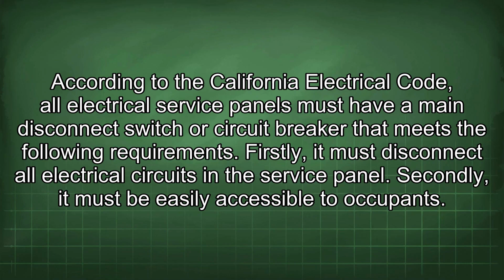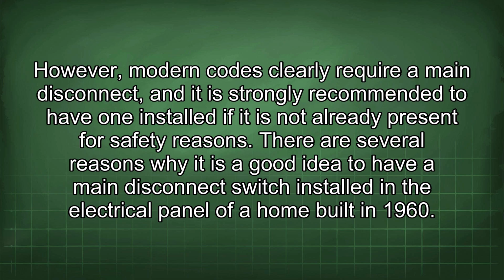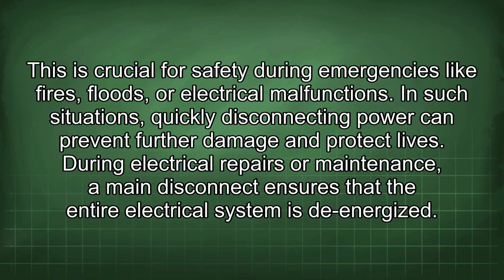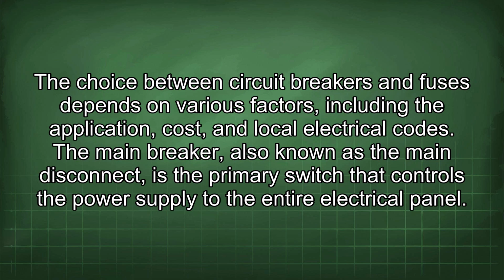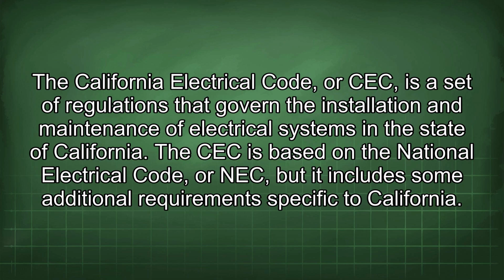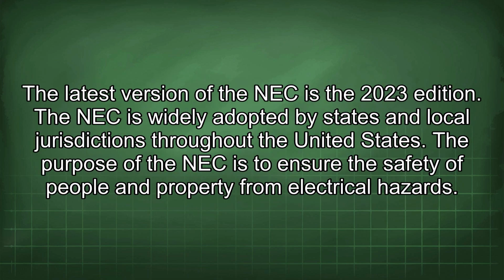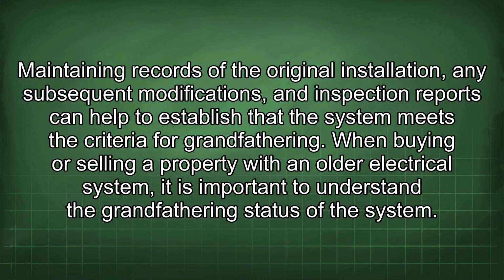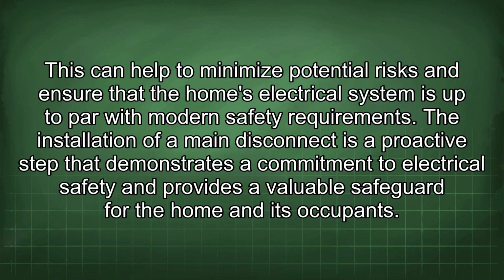Main Disconnect Requirement Electrical Panels California Homes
Learn about main disconnect requirements for electrical panels in California homes. Homes built in 1960 may or may not have needed a main disconnect. Modern codes require a main disconnect for safety.